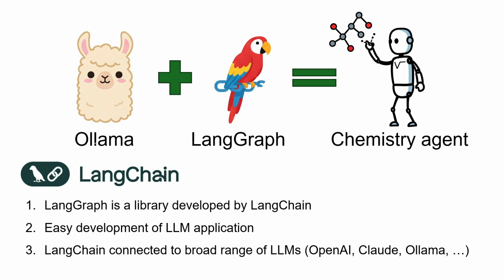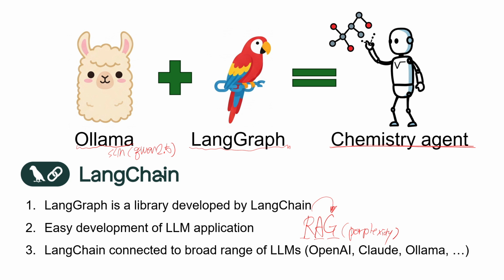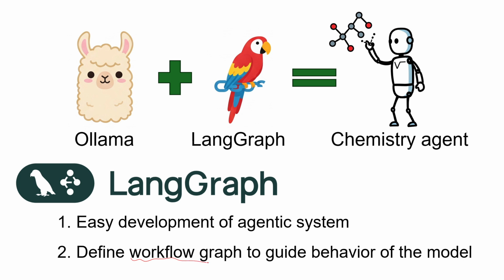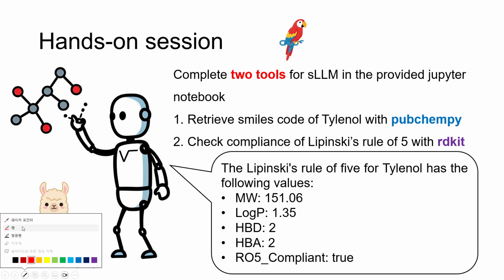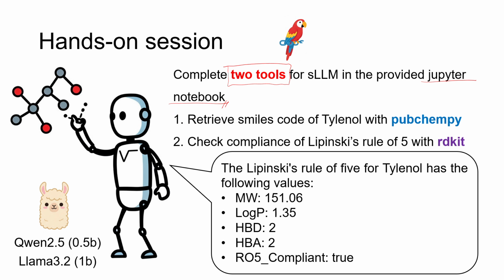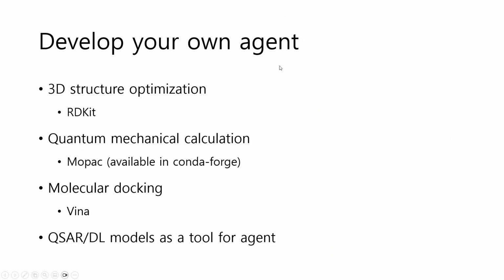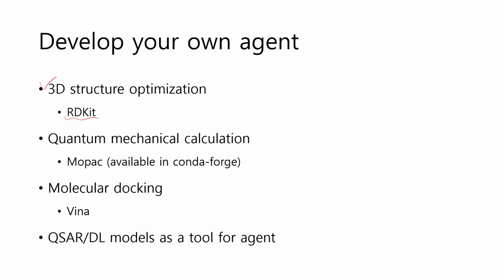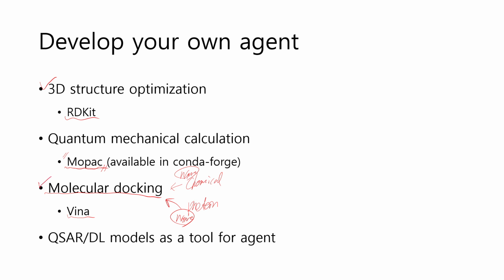6. LangGraph to guide the model behavior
LangGraph is designed for easy development of agentic system. This video doesn't go into details about agent. This hands-on session was slight modification of LangGraph course from langchain academy. Only module 1 was taken to develop cheminformatics agent in this session. If you are interested in more in-depth skills, please check langchain academy